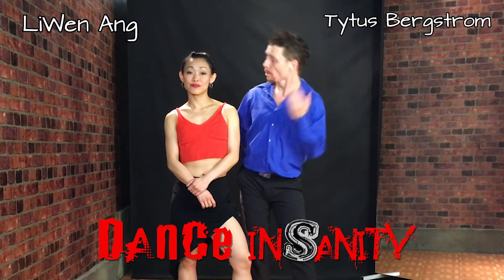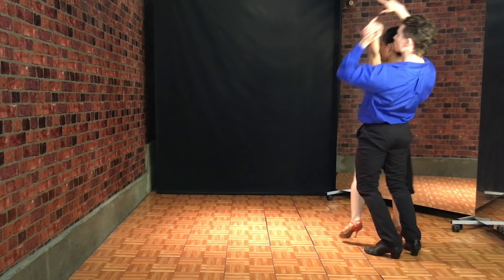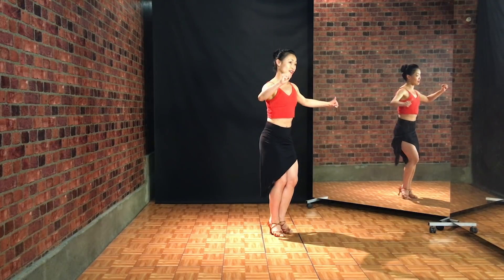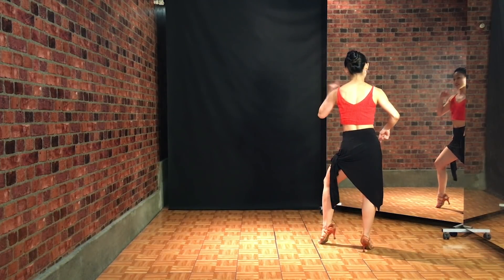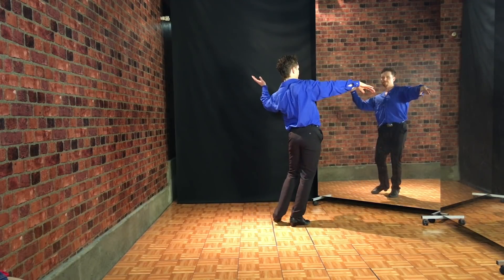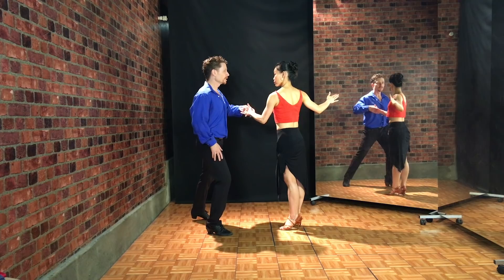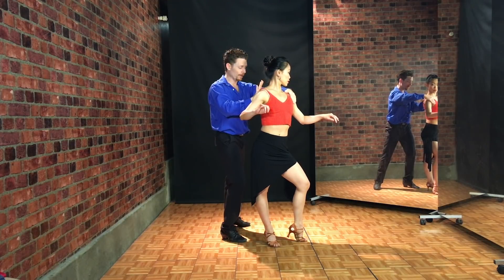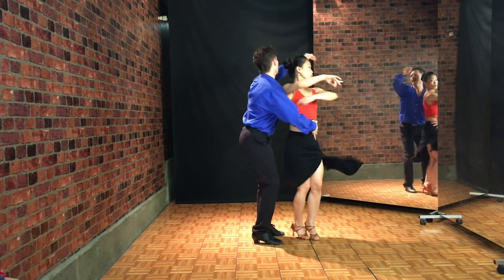Advanced Samba Dance Tutorial - Open Hand Rocks & Samba Rolls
Learn how to do this advanced Ballroom Samba Combination from Tytus Bergstrom & LiWen Ang. We'll show you the Samba rolls, open hand rocks and how to dance them with a partner. These are more advanced Samba steps, so give it a shot and be patient if you don't get it the first time. Just keep practicing! Let's SAMBA!

ONLINE COURSES:
▶ The Complete Guide to Mastering American Rumba:

▶Sign up for our weekly newsletter for tips and free dance lessons & conditioning

Learn how to dance and practice effectively with us at DanceInsanity. Learn how to social dance confidently, improve your fitness with our special dance conditioning exercises and improve your dancing with our free weekly dance training videos and quick tips.
Learn with LiWen Ang & Tytus Bergstrom.